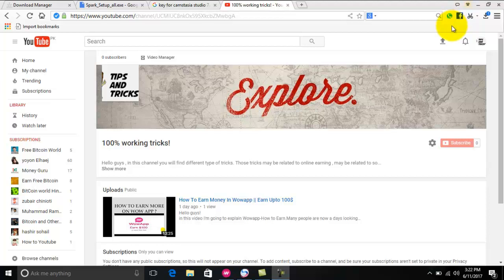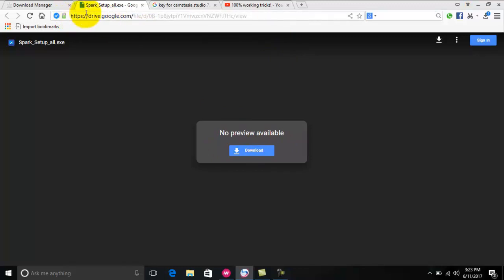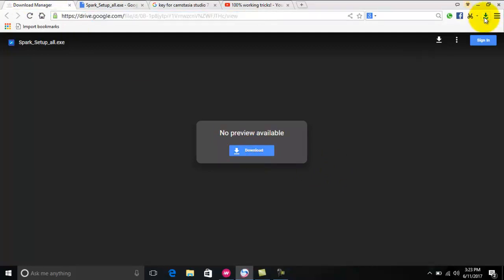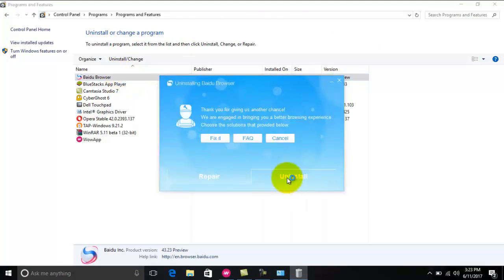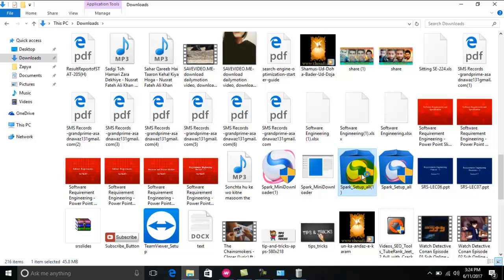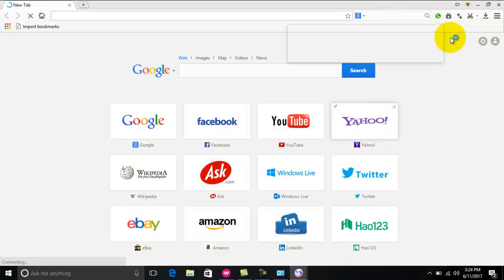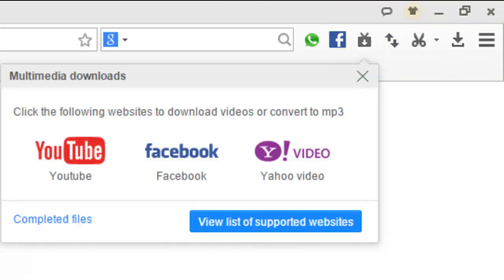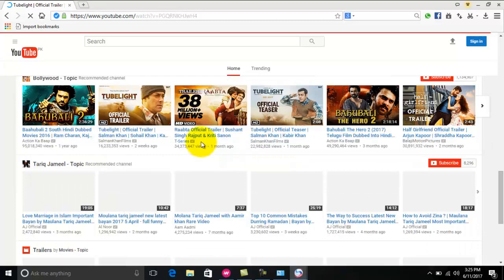How To Get Back Download Option In Baidu Browser-Baidu Browser Download Button Problem Solved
Baidu Browser Download Option Problem Solved
Baidu Browser Download Option Problem Solved-How To Get Back Download Option In Baidu Browser
Baidu browser download option problem solution baidu browser not showing download option hindi urdu english baidu browser automatic download button not showing
mostly people are having problem that There is no option for downloading videos in baidu browser but in this video i have explained How to get back download option in baidu browser so that you can Download any video with ease.this videos also cover the following problems: